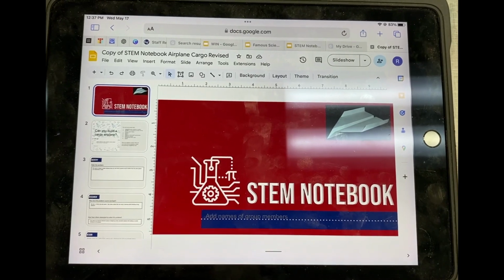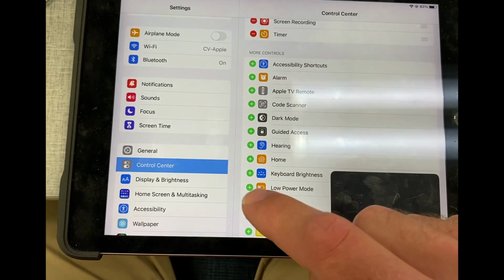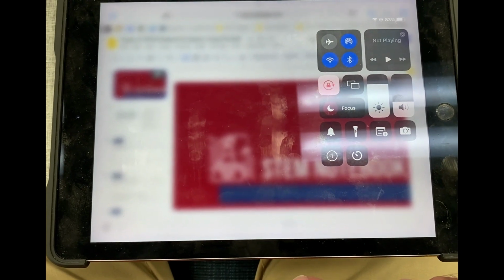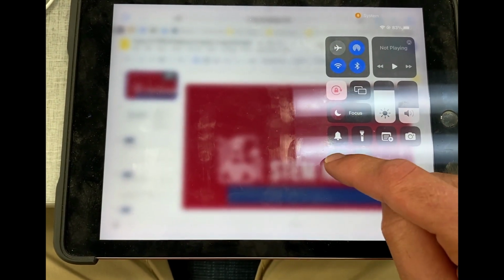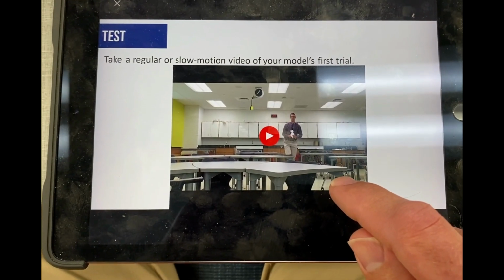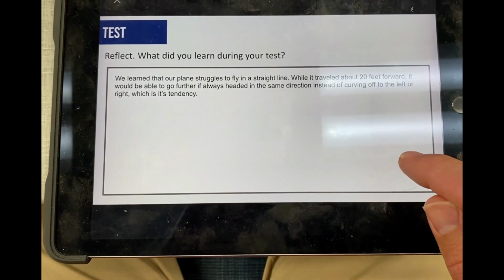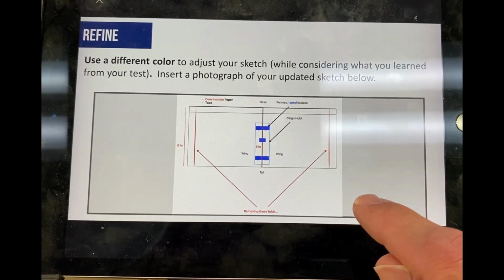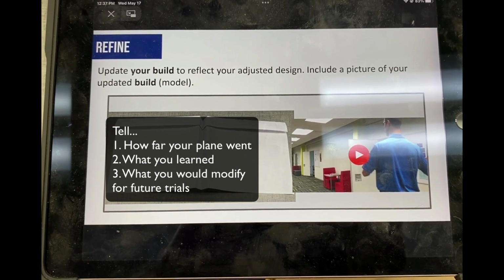Cargo Plane Project Screencast